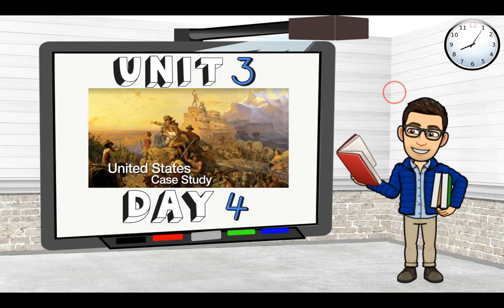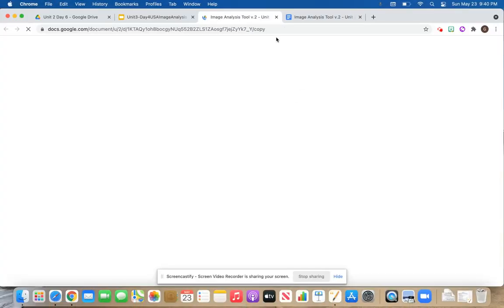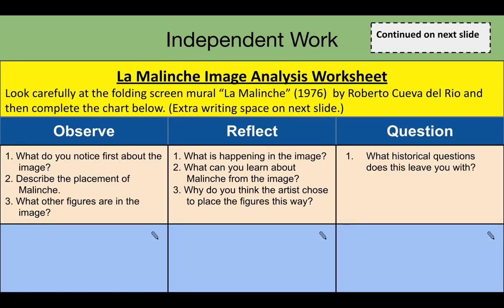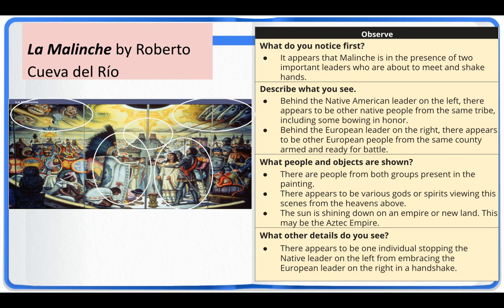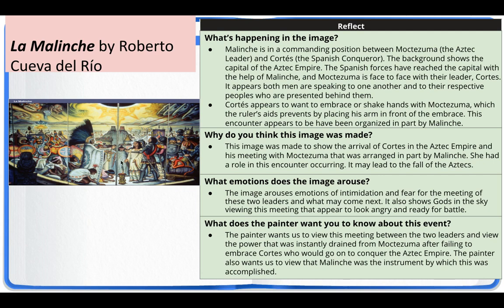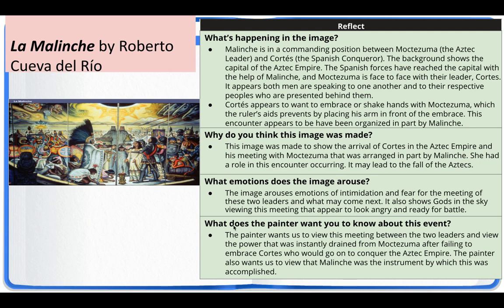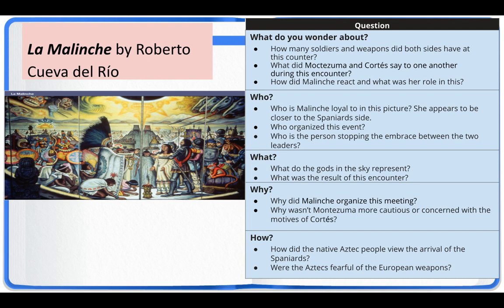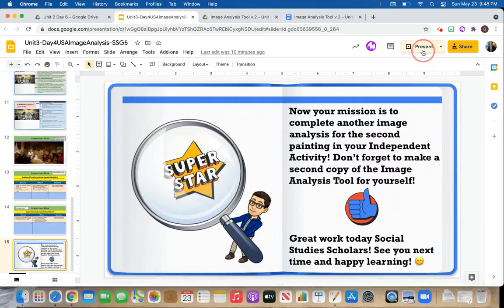Unit3Day4USAImageAnalysisSSG5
This video supports students in analyzing an image of La Malinche using the Image Analysis worksheet/protocol as part of the Unit 3 United States Case Study, Day 4 Lesson.